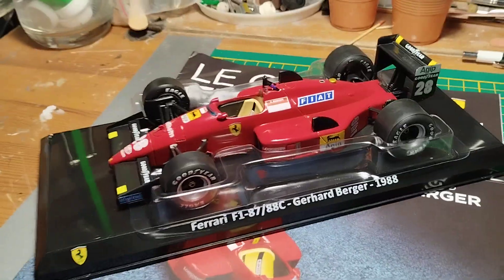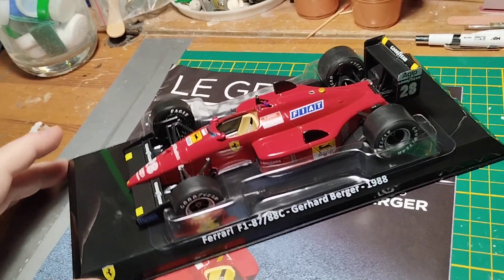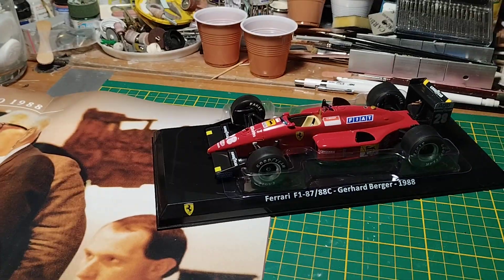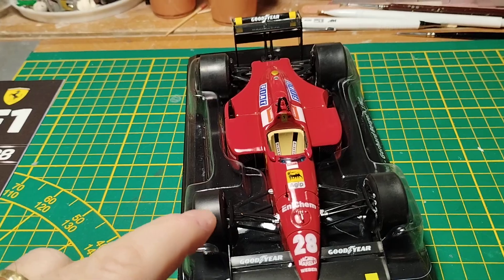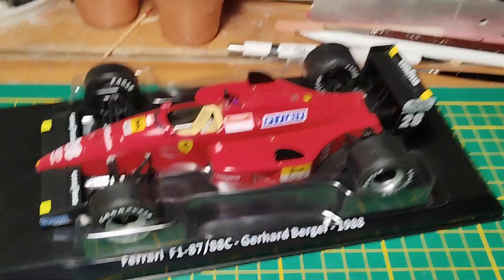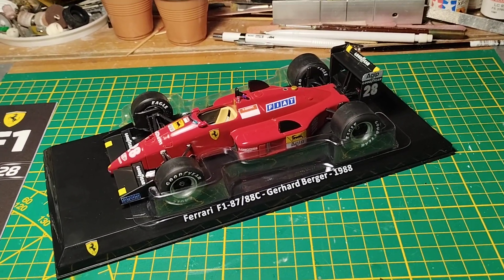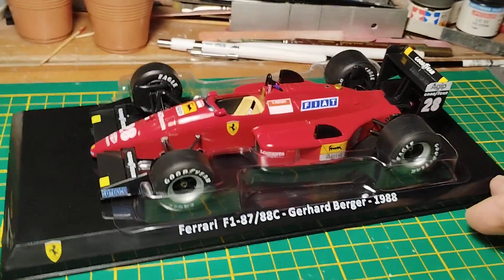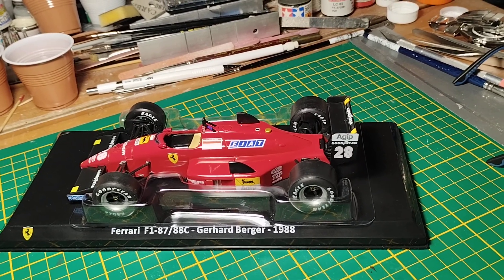ENG Die-cast review: Ferrari F1 87/88c 1:24 - English